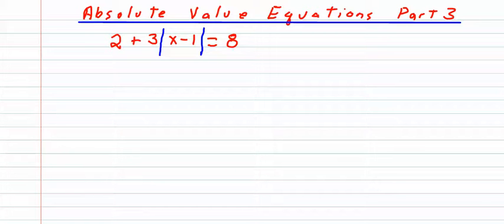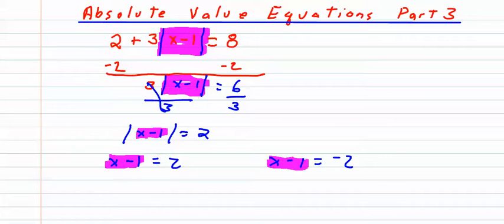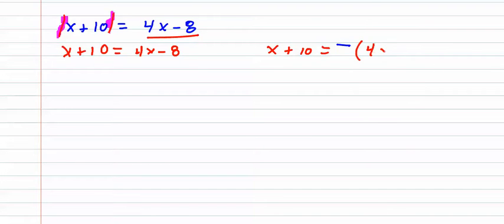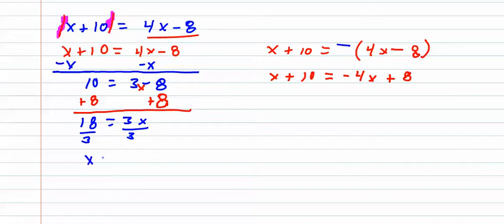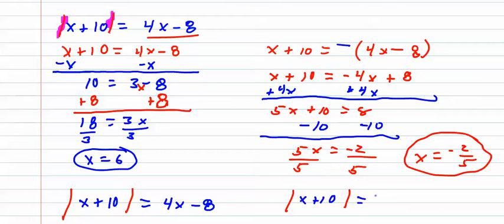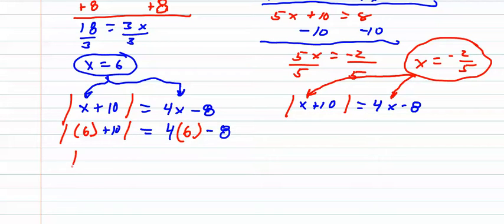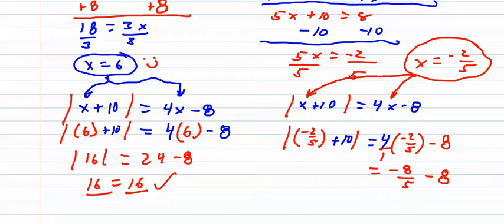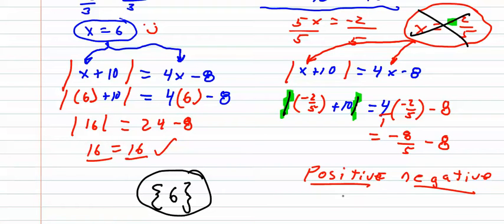solve abs value eq 3